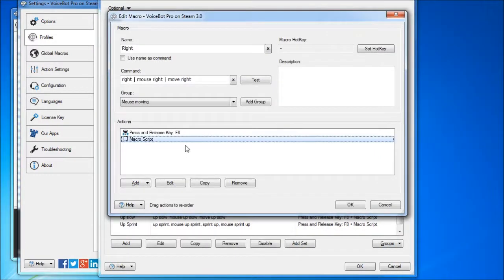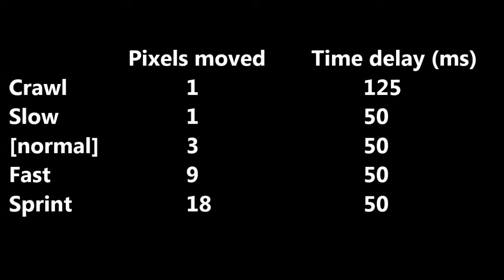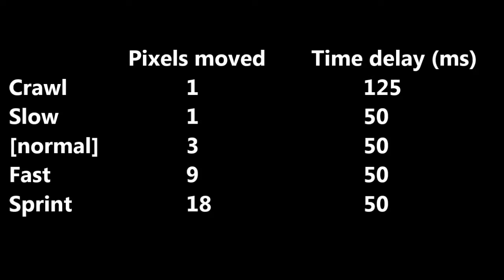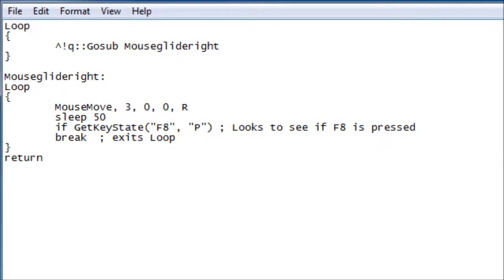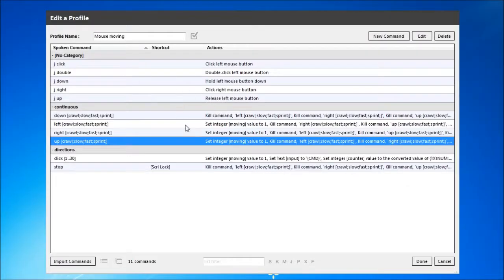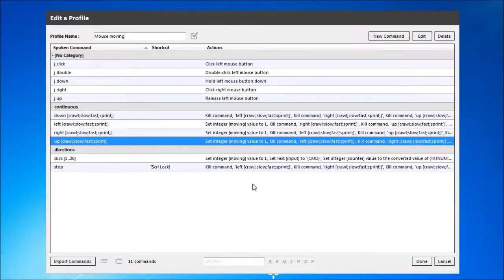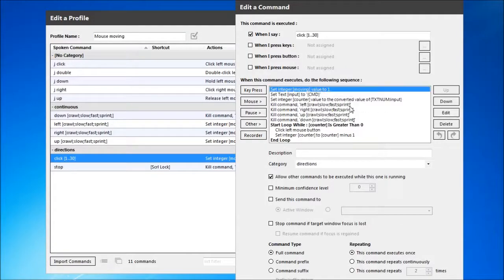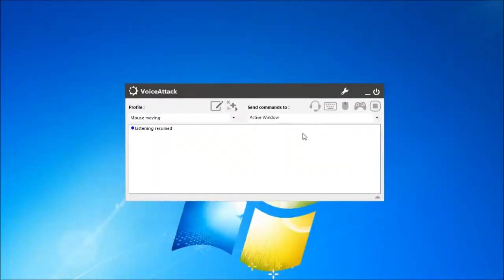Mouse Gliding: Continuous mouse movement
Demonstrating a few ways of creating voice-activated continuous mouse movement, which you can terminate with another command. This can be implemented in VoiceBot alone, VoiceBot in combination with AutoHotKey, and in VoiceAttack alone.